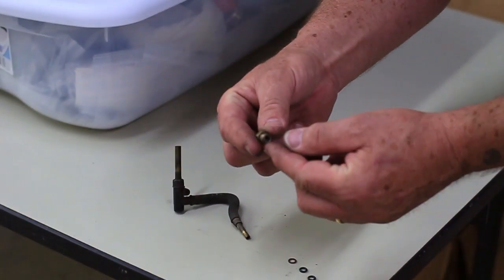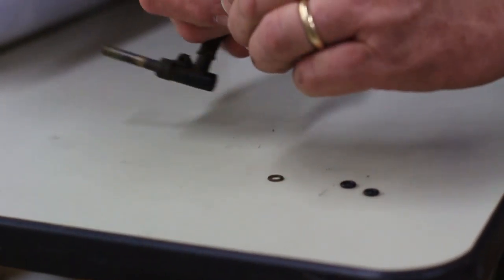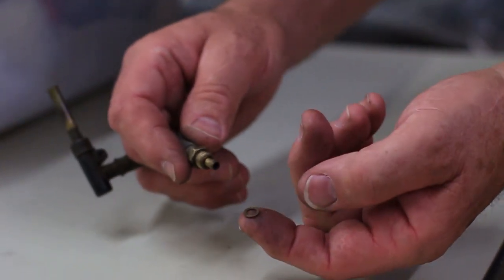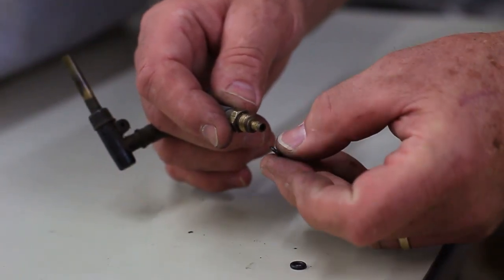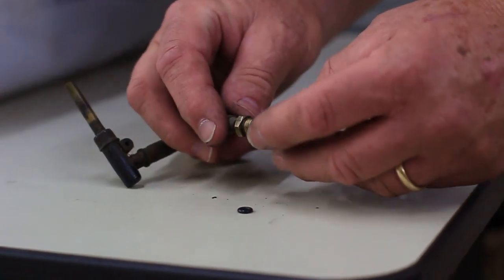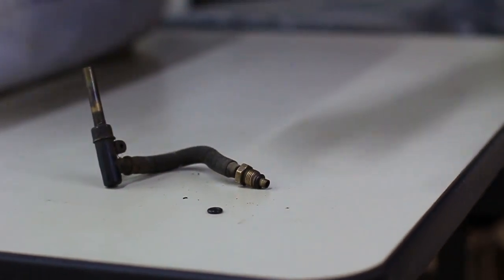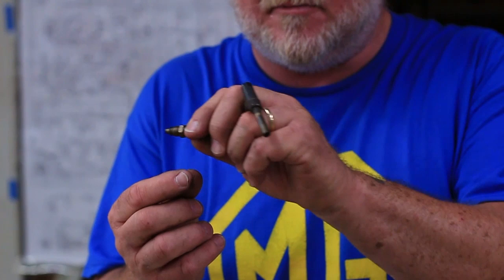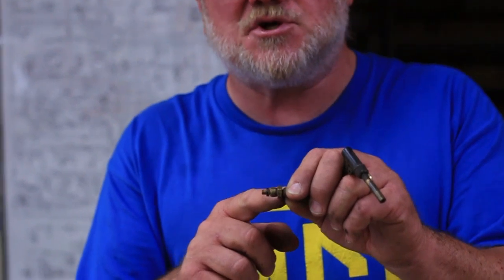245 MG Tech | HS Carburetor Jet Repair for MGB/MGC/Midget SU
Fitting new O rings to the HS jet